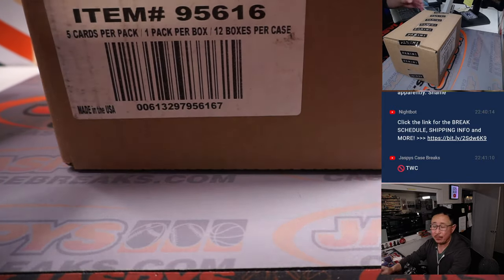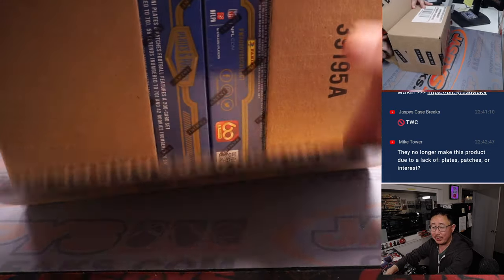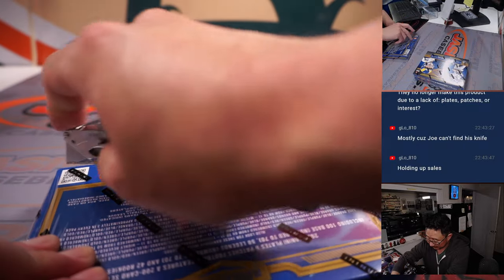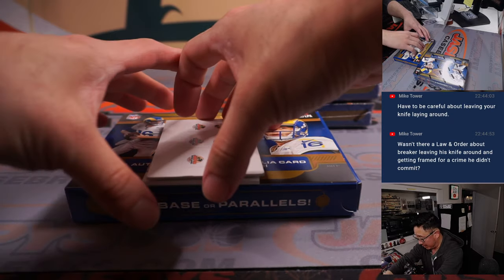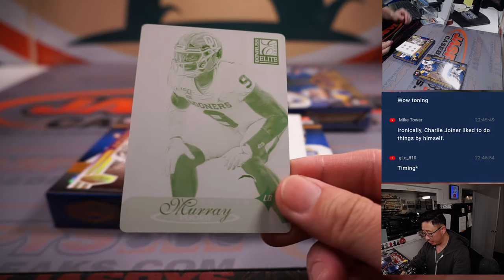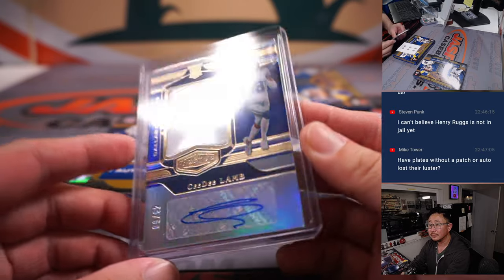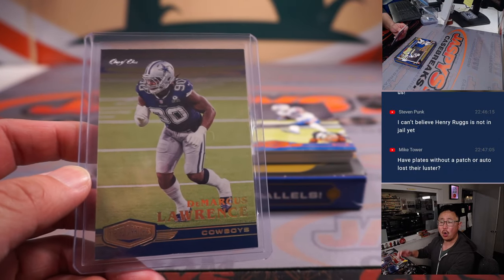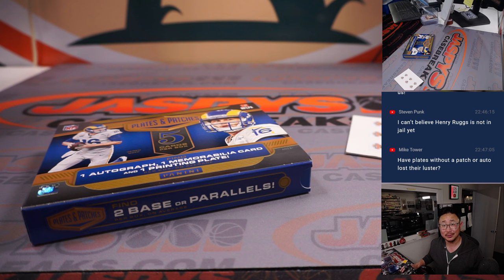Su, 01.29.23 -- 2020 PANINI PLATES & PATCHES FOOTBALL 3-BOX BREAK #1 *RANDOM DIVISION*